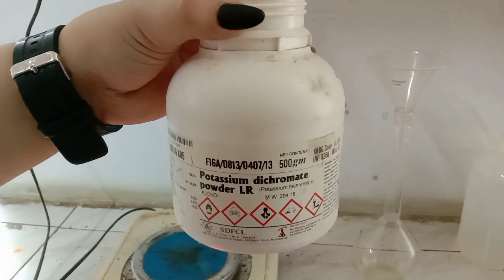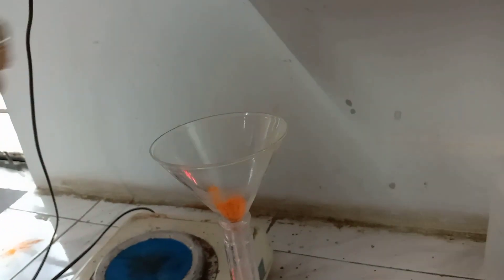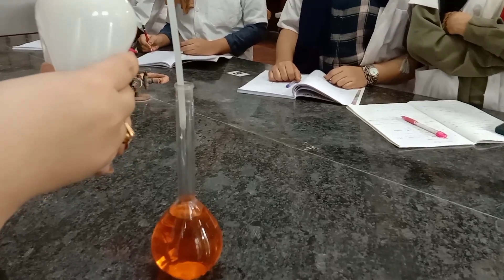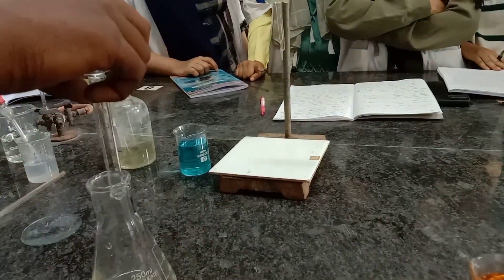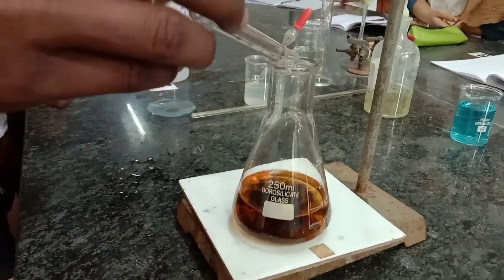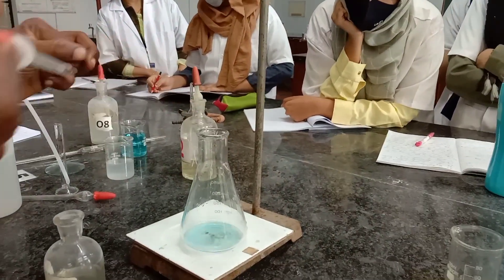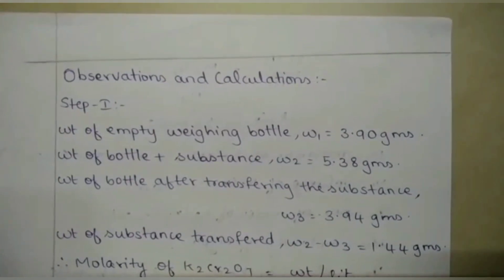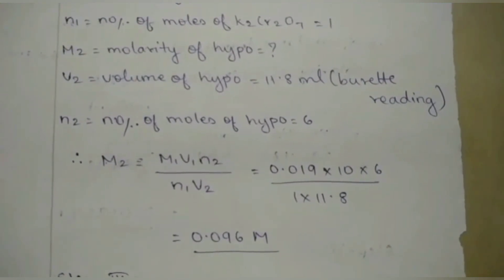IODOMETRIC ESTIMATION OF COPPER IONS USING SODIUM THIO SULPHATE IN THE LABORATORY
This video is about IODOMETRIC ESTIMATION OF COPPER IONS USING SODIUM THIO SULPHATE IN THE LABORATORY